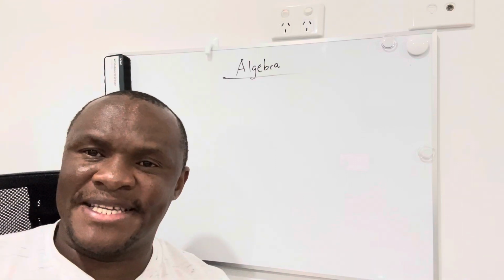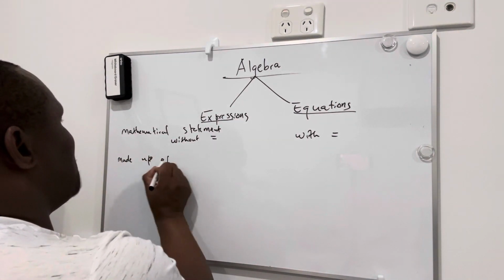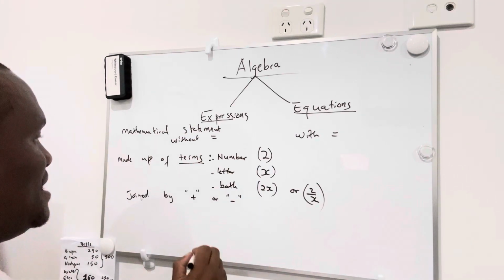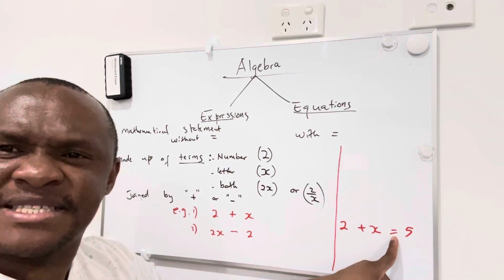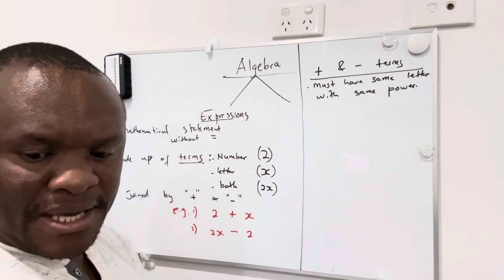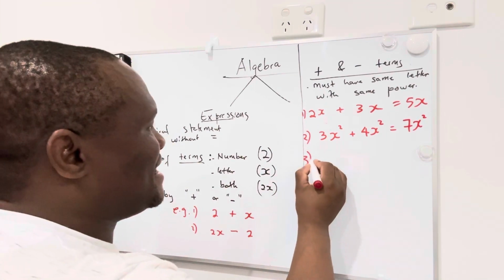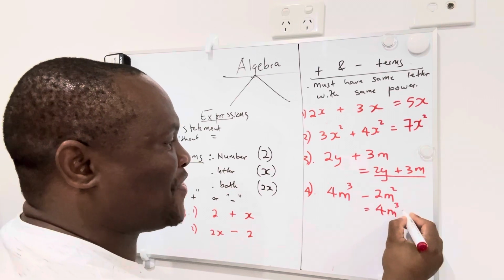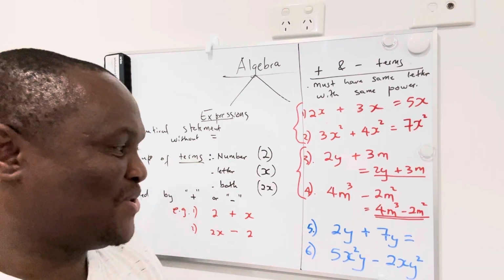Algebra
Maths lesson: Adding and Subtracting terms